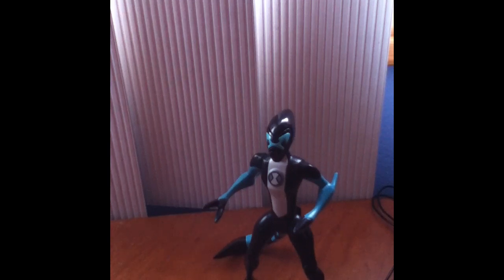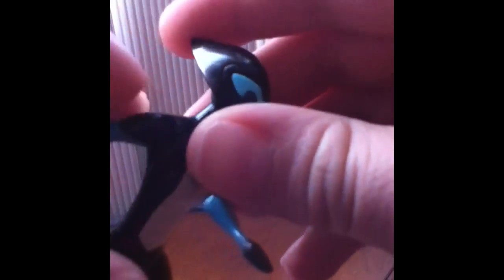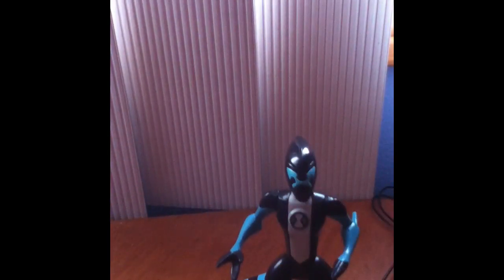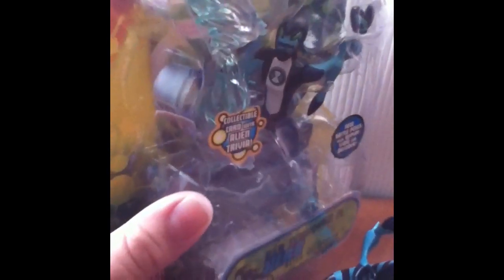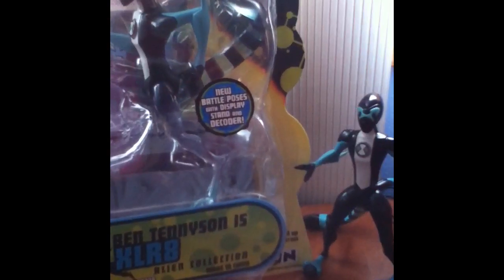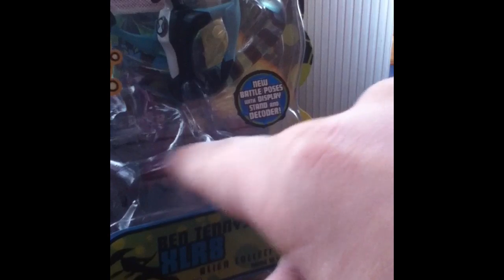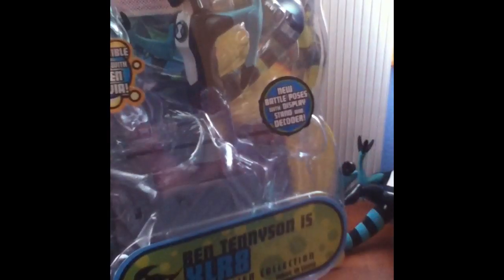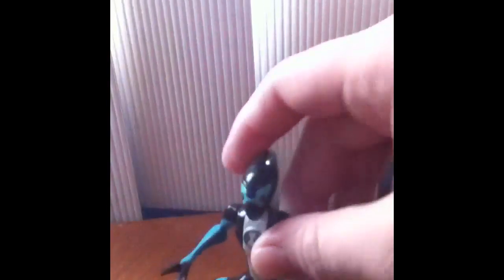Ben 10 Xlr8 Toy Review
Cool